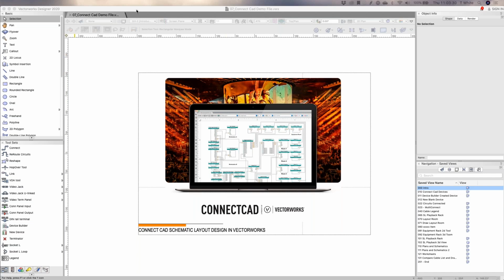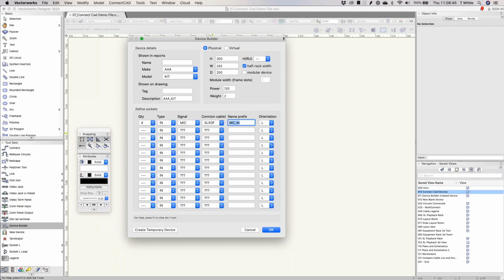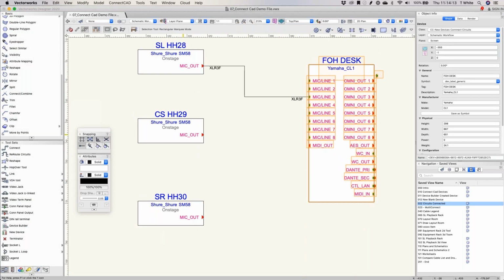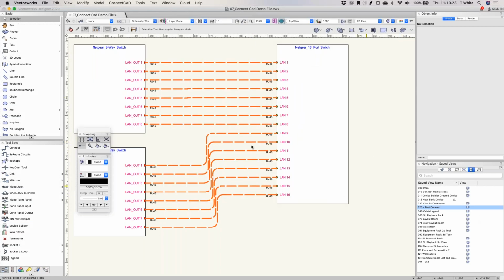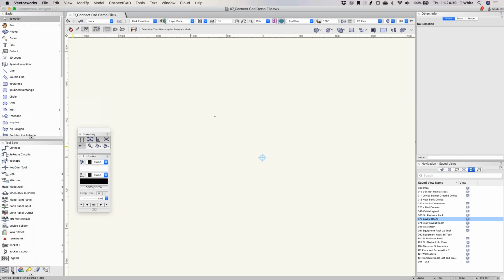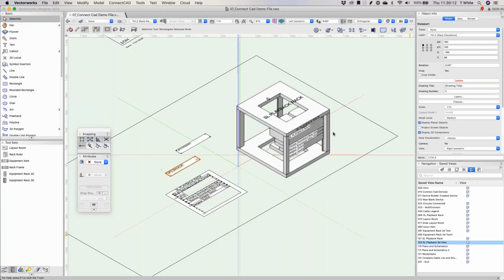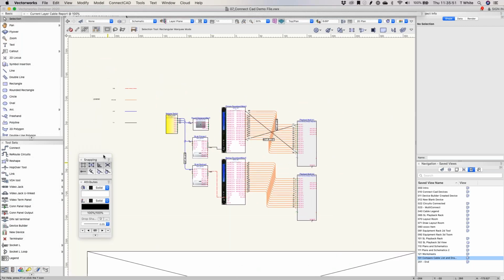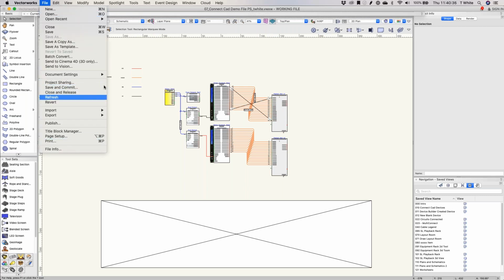ConnectCAD for Signal Flow and System Designs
02:42 - Presentation Begins

In this webinar recording, Tom White, Vectorworks Spotlight Product Specialist, explains how ConnectCAD is used to create signal flow and system designs.